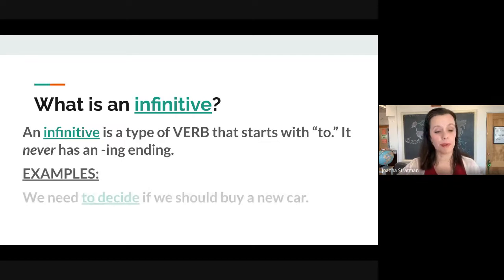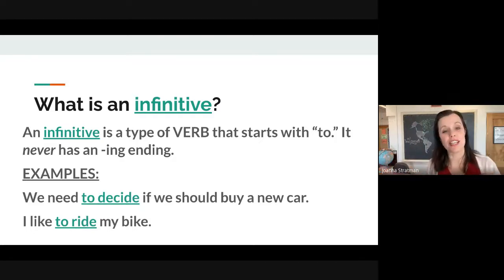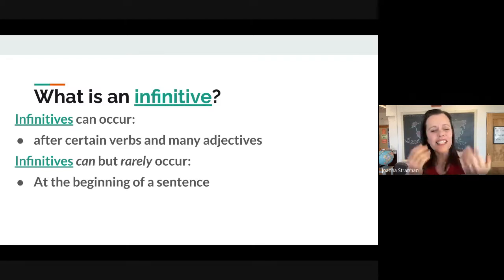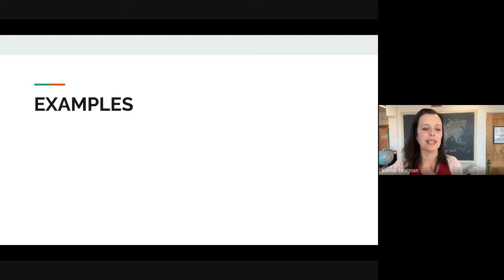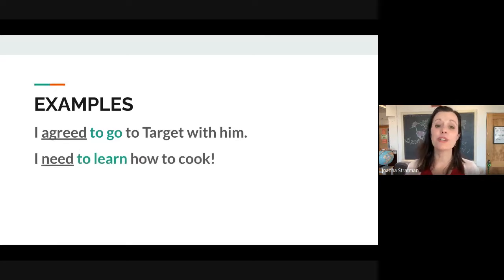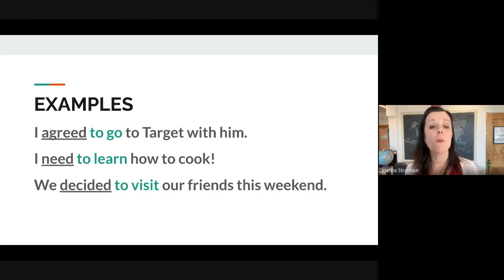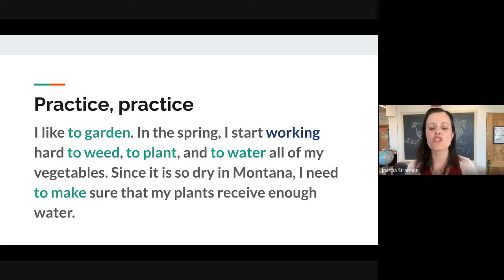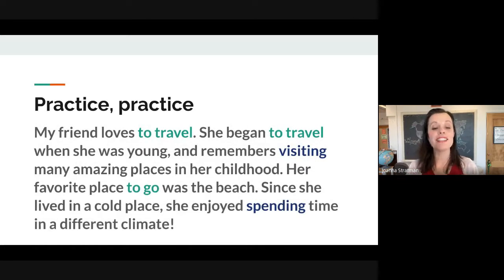ADVANCED CLASS: Infinitives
In English, infinitives are a verb  that have "to" in front of the base/simple form. We use them in a few different ways in English. Watch this video to learn more!